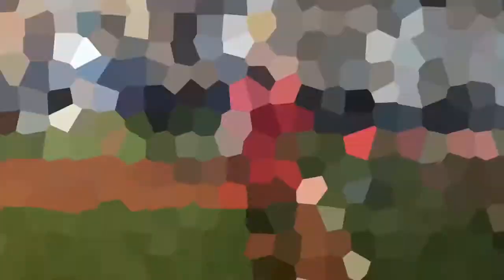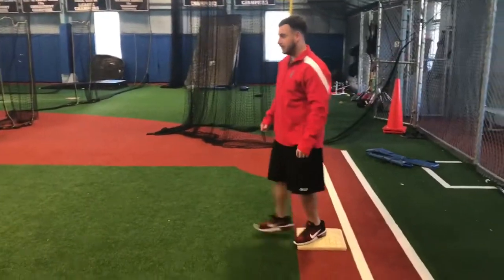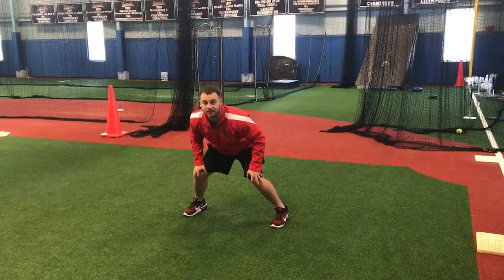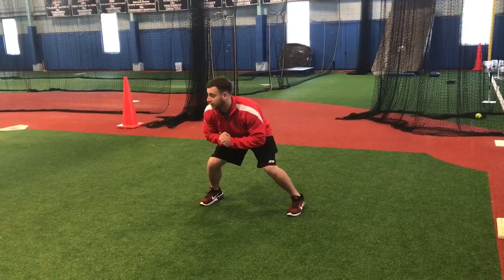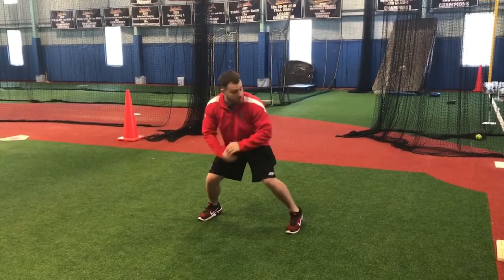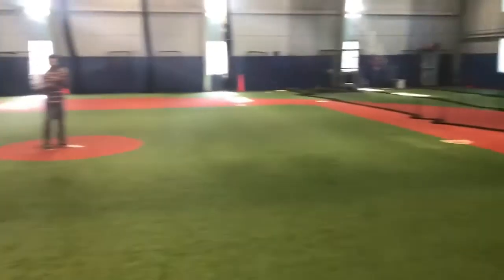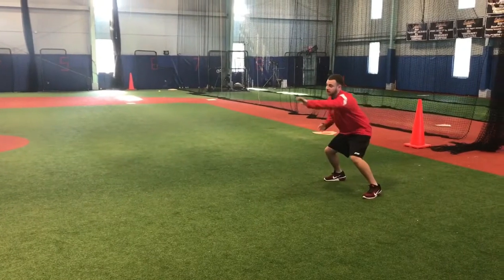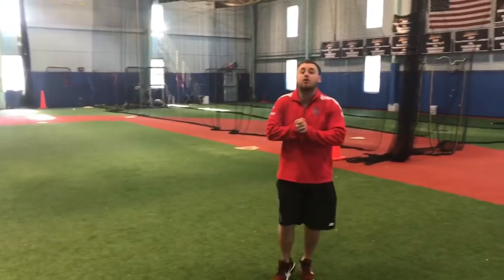Tip of the Week - Leading and Taking a Secondary Against a Lefty Pitcher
Coach Jake is back again teaching us all the proper way to lead off the base and get into our secondary as efficiently as possible!